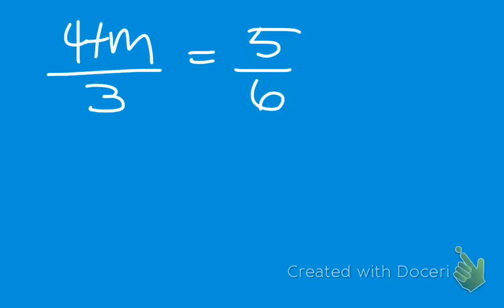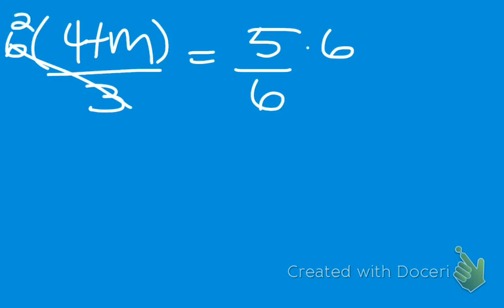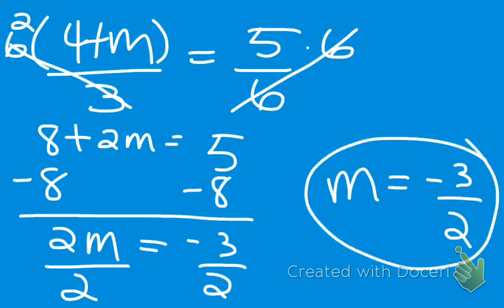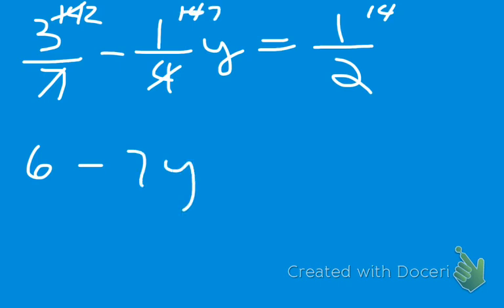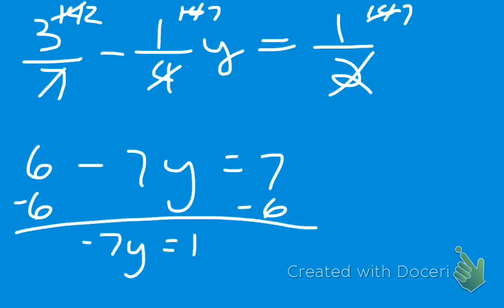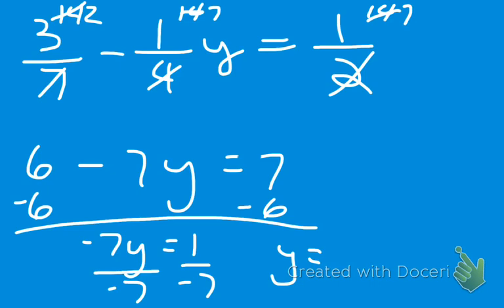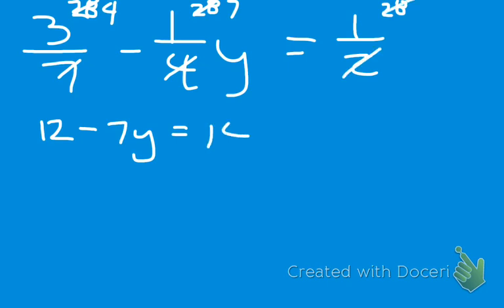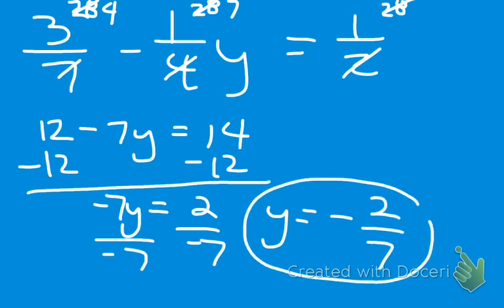Studying for s test 2